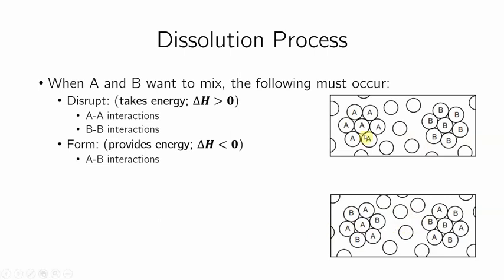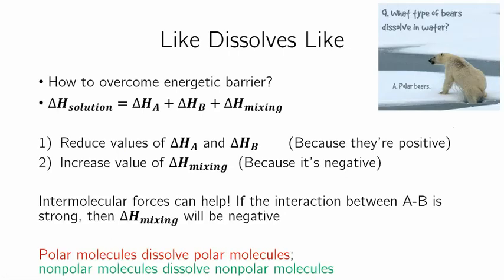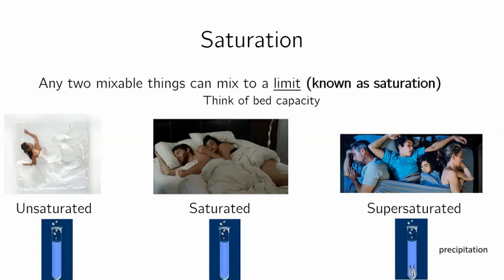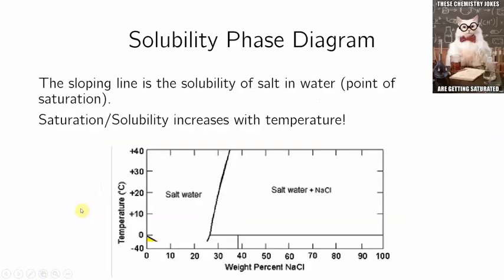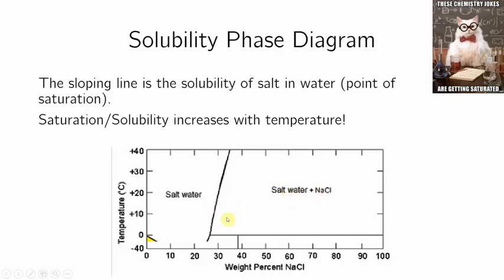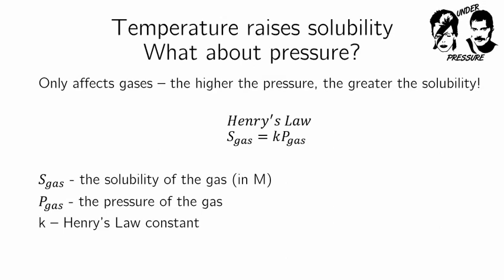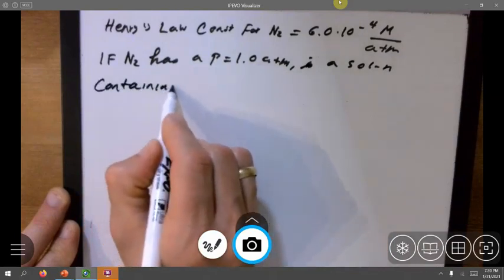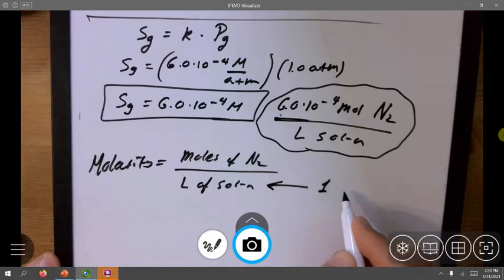SOLUTIONS II: Factors affecting solubility, Henry's Law